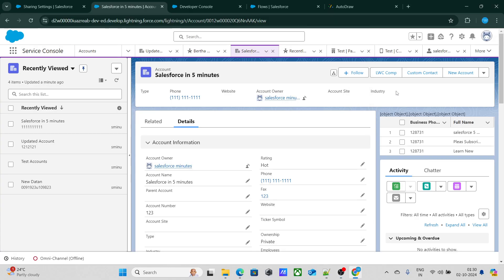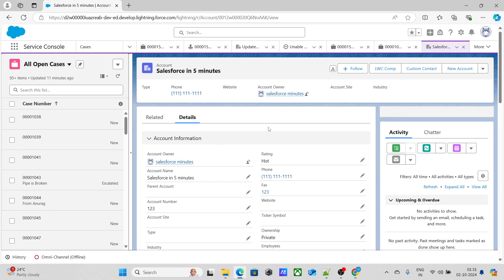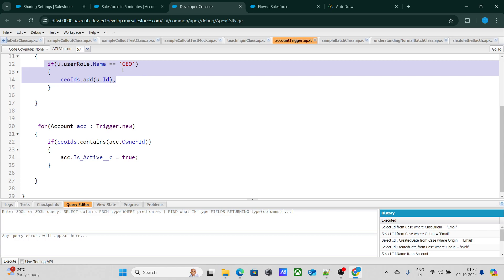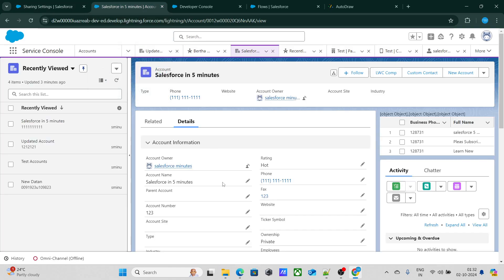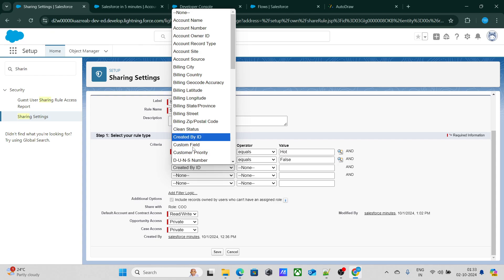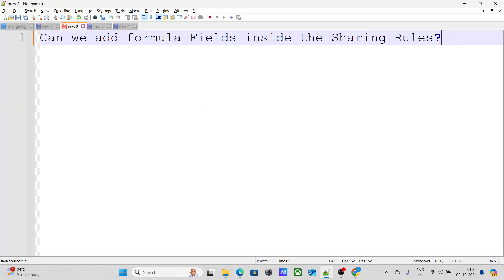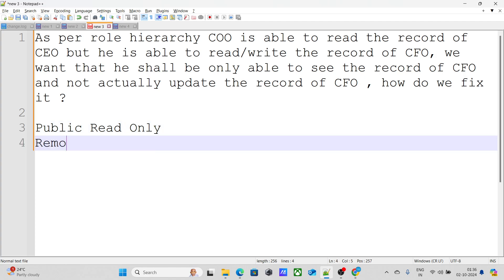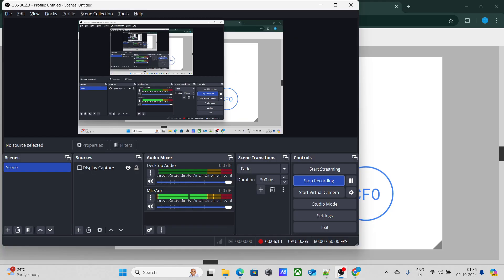Salesforce Interview Questions on Sharing & Security || Part 69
In this video learn :

salesforce most asked interview questions
Sharing & Security Interview Questions
Sharing Interview Questions